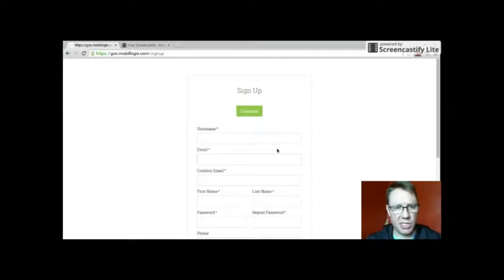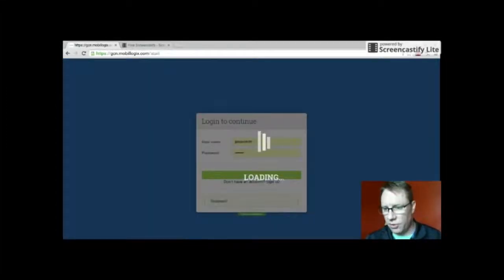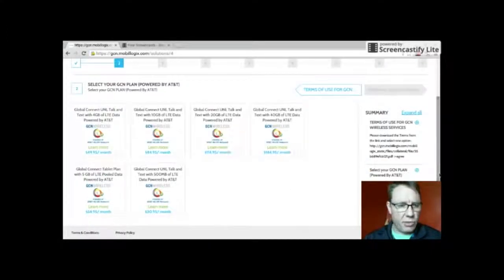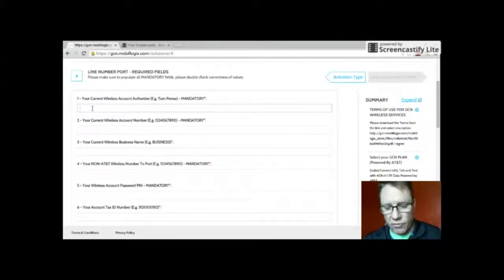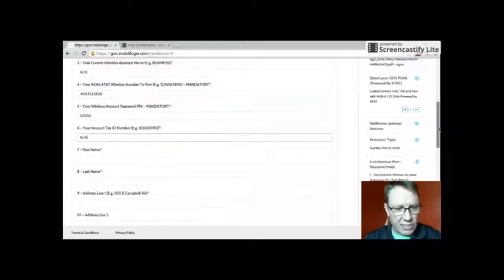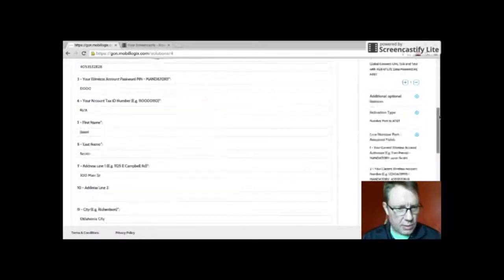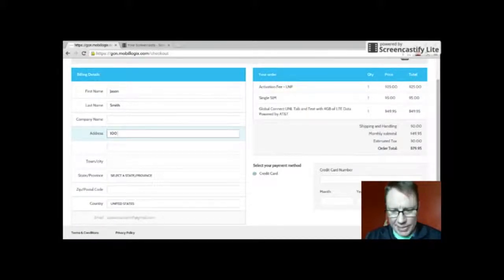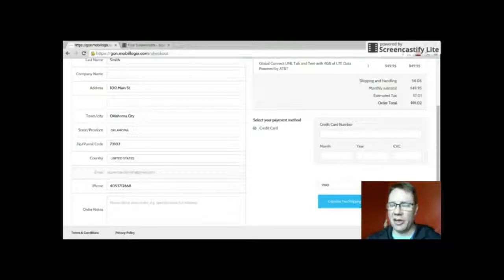GCN Wireless How to Sign Up & Activate Mobile Service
This video walks you thru the step by step process of signing up for GCN account and activating mobile service with GCN Wireless - Powered by AT&T.